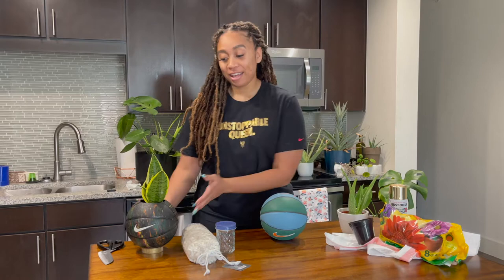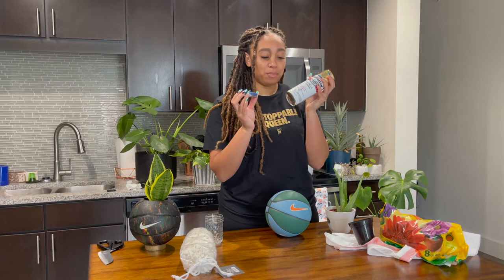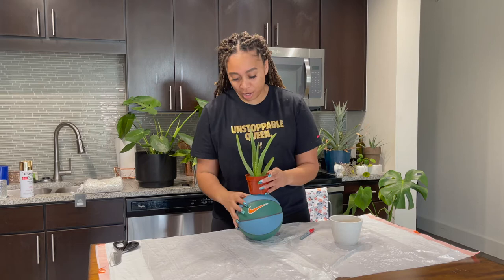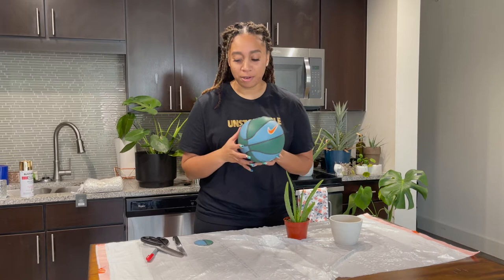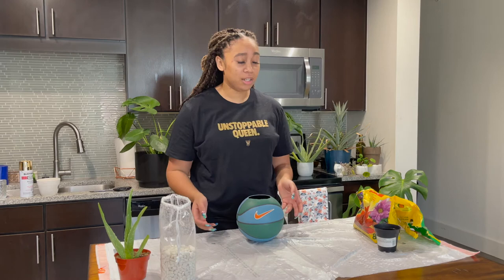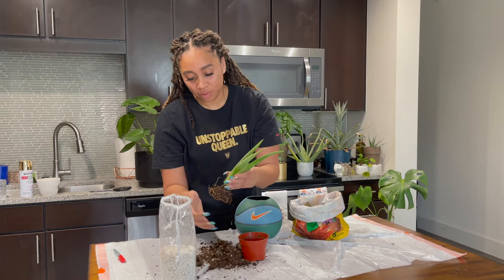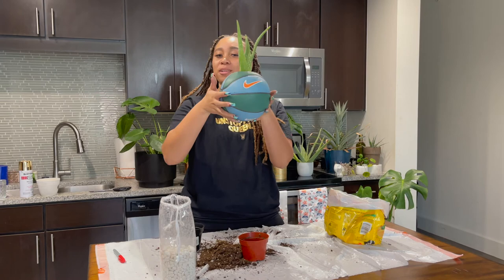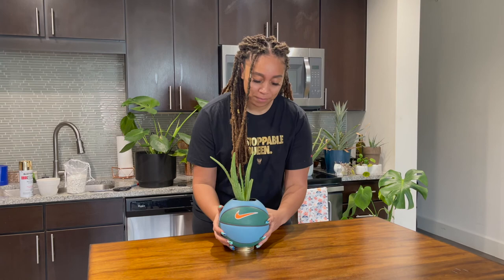DIY BASKETBALL PLANTER (UNDER $30)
In this video, I show you how to make your own basketball planter. There are similar items all over the internet, but this is a quick, easy, and cheap project alternative. If you already have some if the items, you will come out even less than $30*, but if you buy each item individually, you will be right around 30.

Here's the supplies:
Ball $10
Rocks $10
Soil $5
Plant $5 (from trader joe's)

This is meant to be an easy project and not supposed to be taken as expert plant care or tips. Please research any plant that you buy and the best way to care for it.

*Please note: these prices are approximate and are dependent on your location and the items you choose.